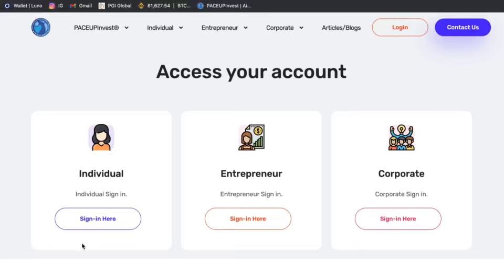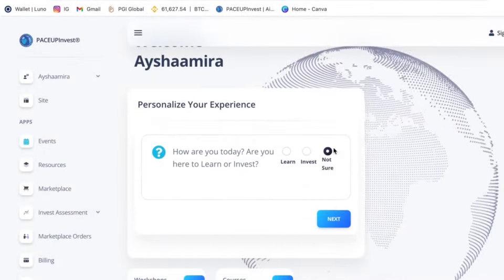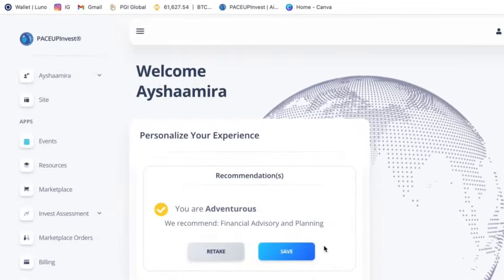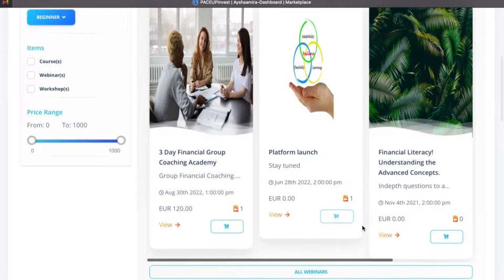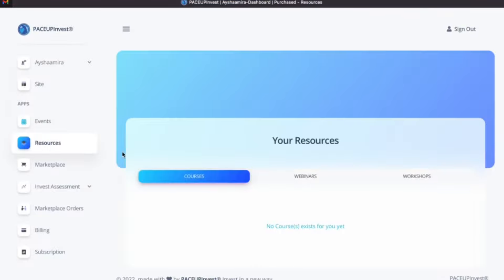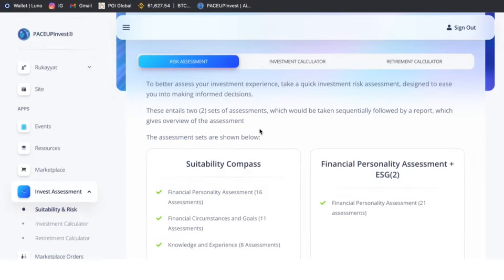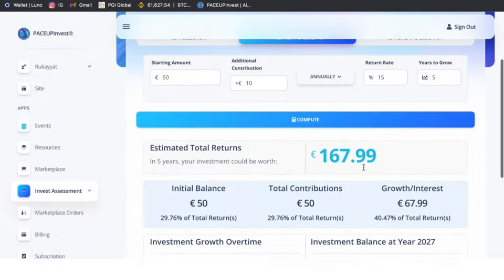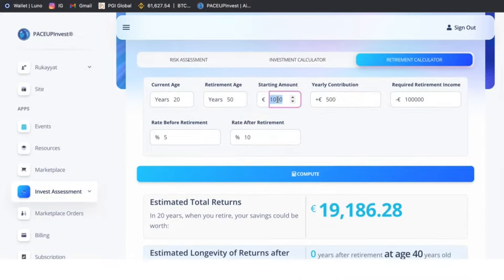How to use PaceUP Invest financial dashboard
We are proud to have co created the new dashboard / personal space with our PaceUP Invest clients/ members/family.
Building with them was essential to make sure they continue to work towards their financialindependence and sustainable wealth creation.

Thanks to our technical team at PaceUP Invest for working on this and our community manager, Aisha Adedeji for putting this short hack together.

PaceUP aims to empower women  and underrepresented communities financially and helps with wealth-building irrespective of their income towards attaining a responsible and sustainable future for themselves and their generations.

PaceUP Invest: Your Finances..Your Future.. Your World..